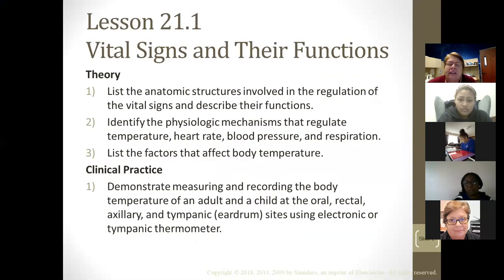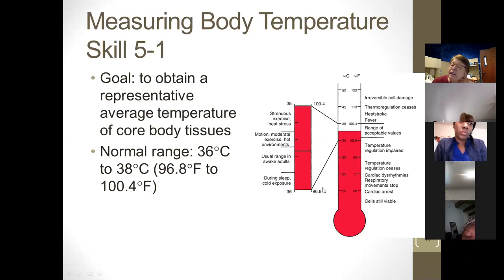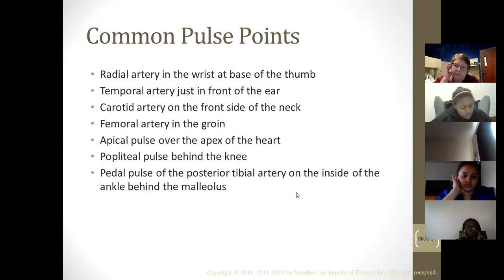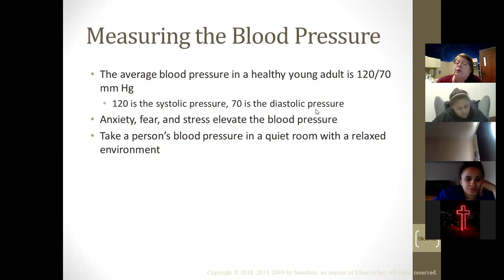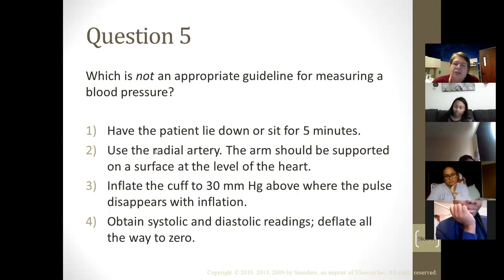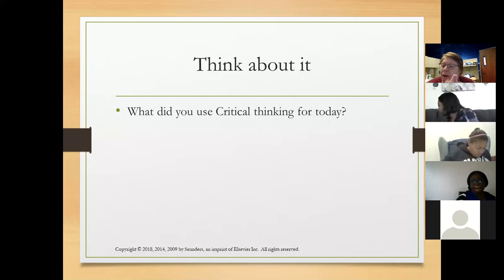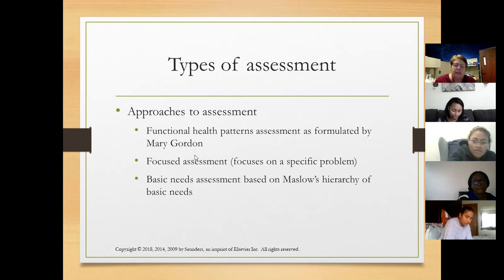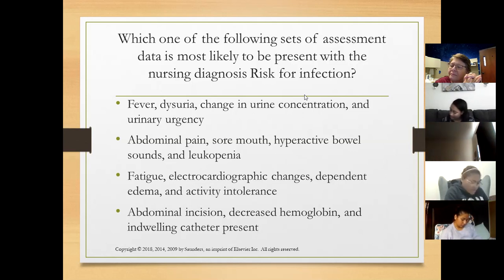10//20/2020 PNR 104 Week 3 class